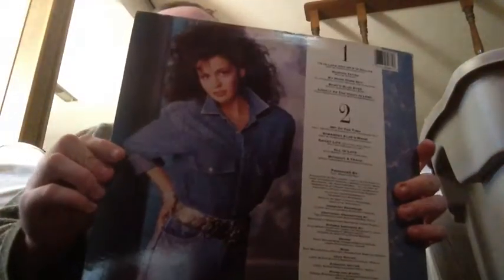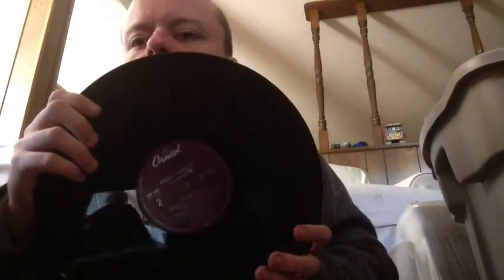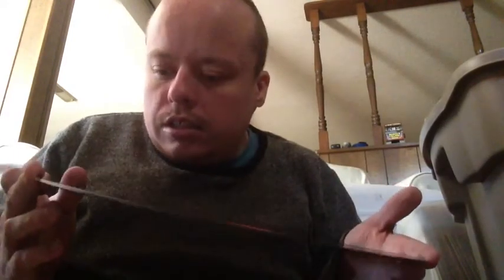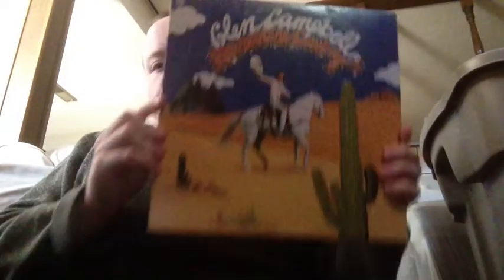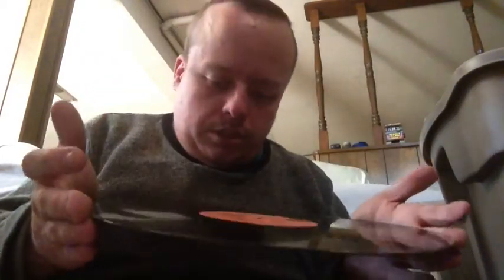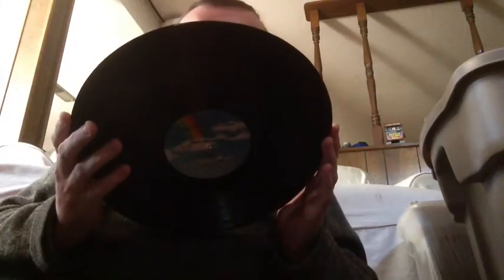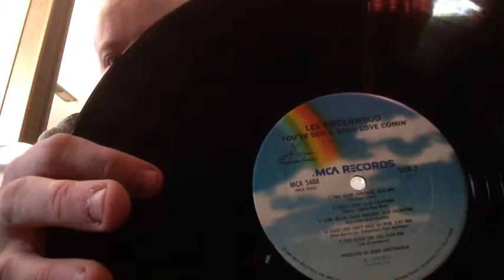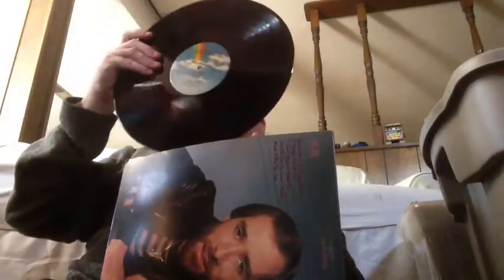Country music vinyl collection part 4